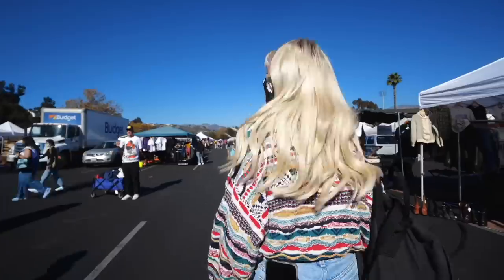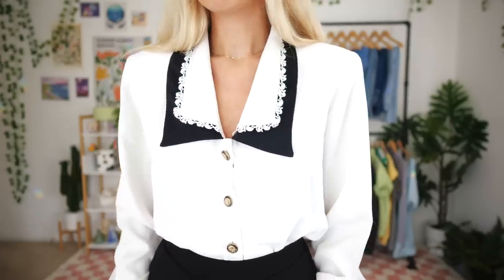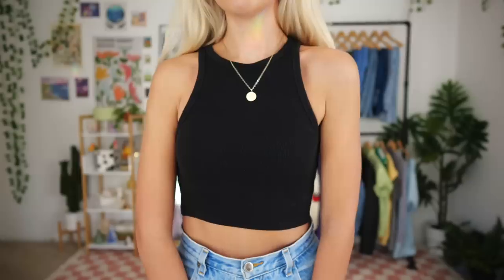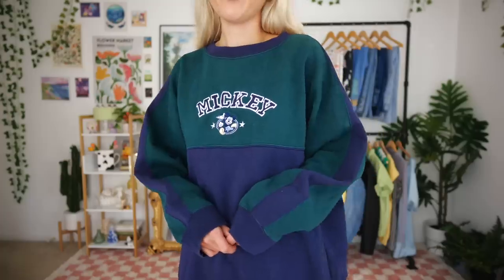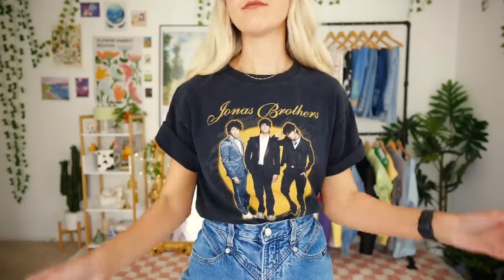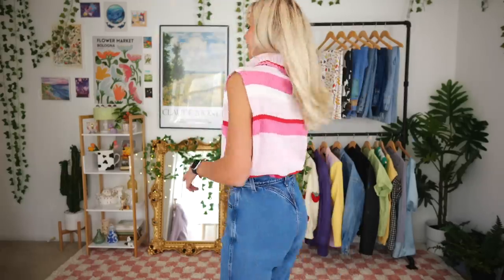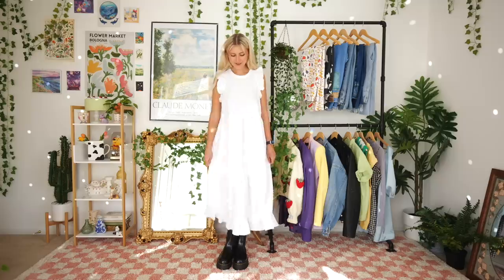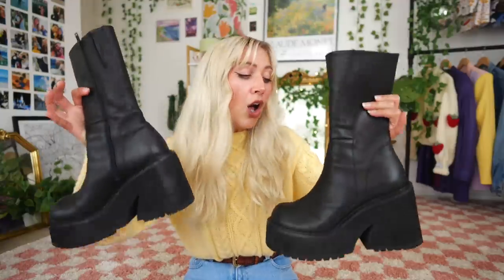A BIG BEAUTIFUL THRIFT HAUL ✨ my BEST try on thrift haul EVER ✨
I'm sharing everything I've thrifted in the past 3 months! This is definitely one of my BEST thrift hauls ever!!! From florals to a fuzzy coat, this haul has everything 😍

EQUIPMENT
Wide Angle Lens *
Clothing Rack